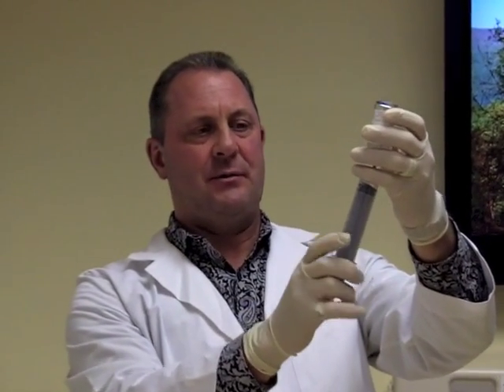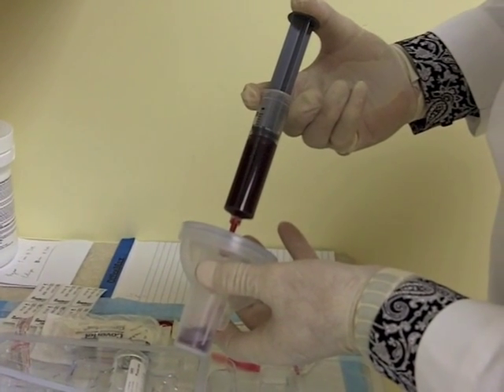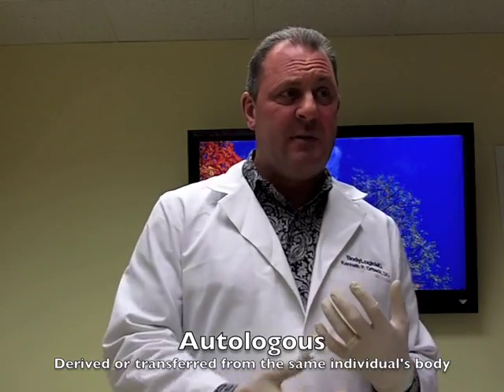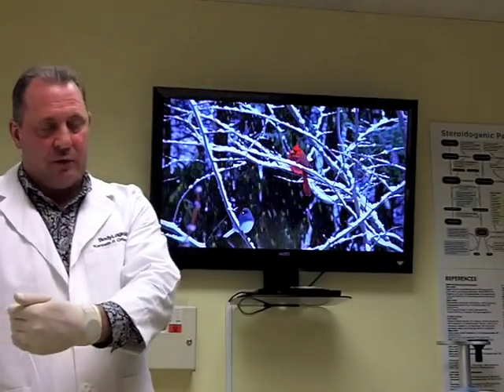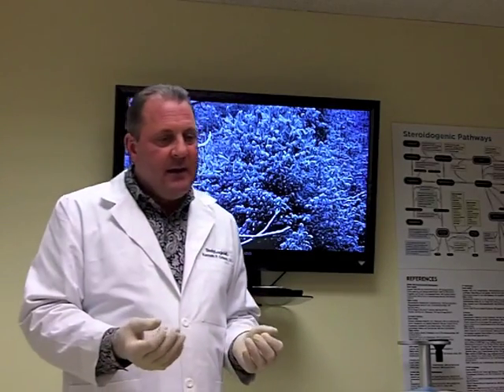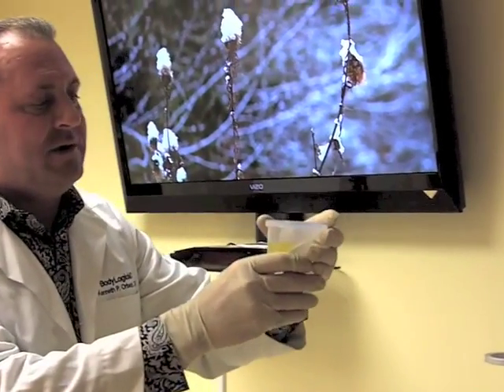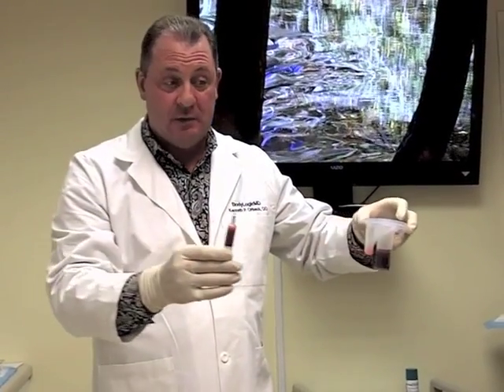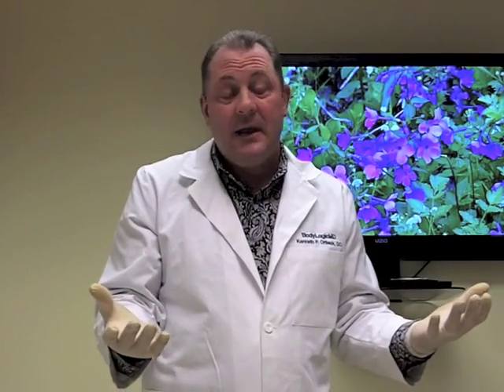Platelet Rich Plasma demonstration by Kenneth Orbeck D.O.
This is a demonstration by Dr. Kenneth Orbeck, D.O of BodyLogicMD on how Platelet Rich Plasma can enhance sexual wellness with tissue genesis and repair in men and women. Applications include penile and vaginal rejuvenation, female incontinence, facial rejuvenation, as well as joint and ligament repair.